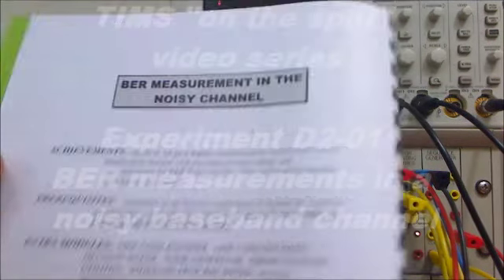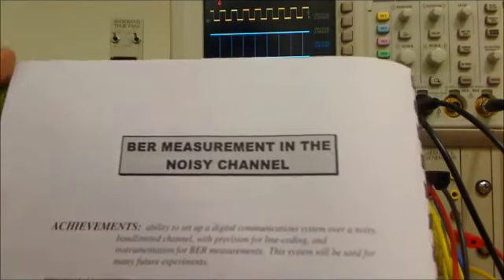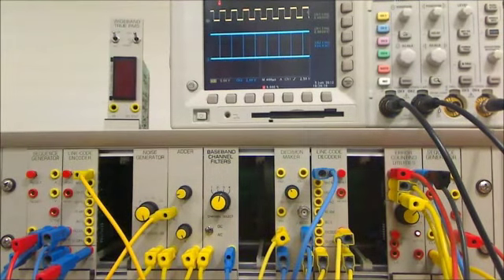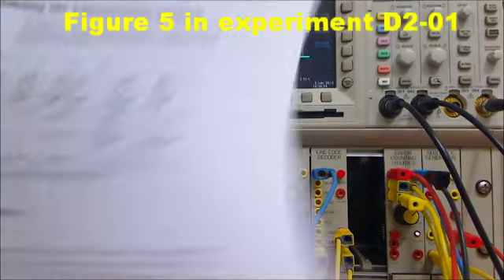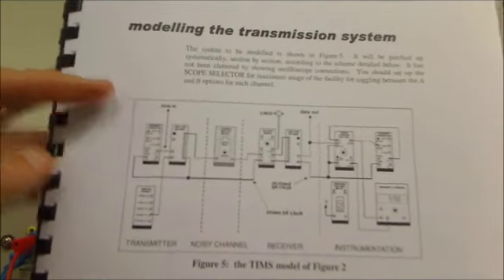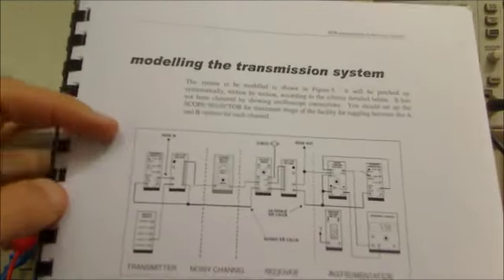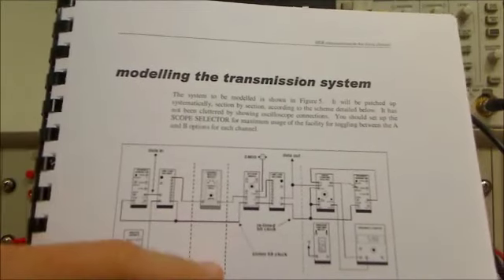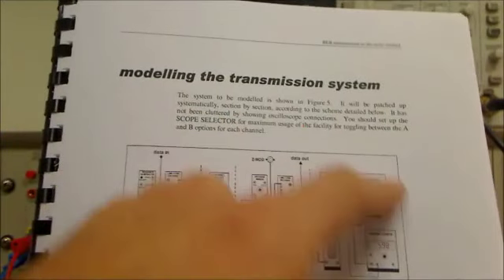EmonaTIMS Expt D2 01 Ber In Noisy Channel B